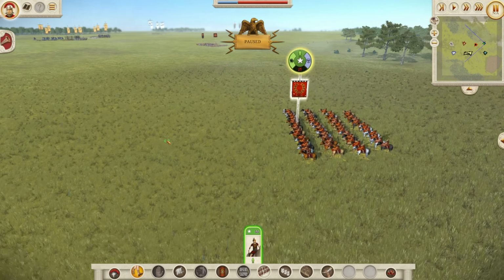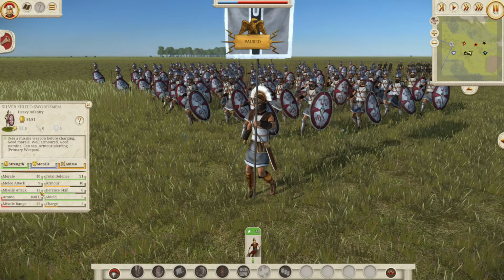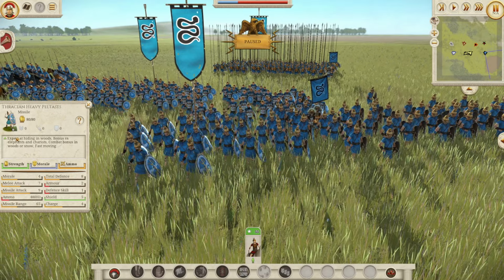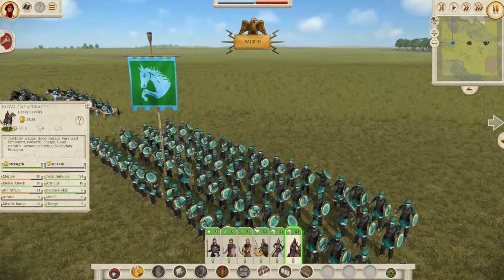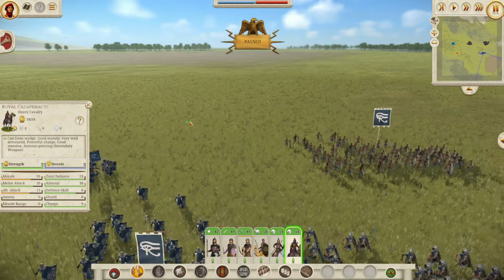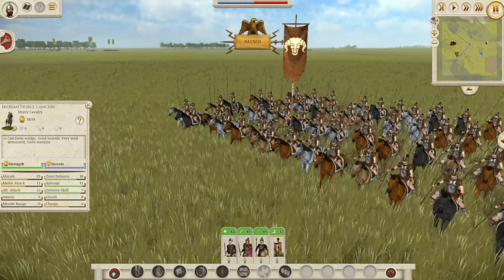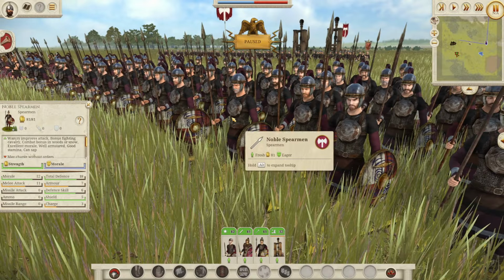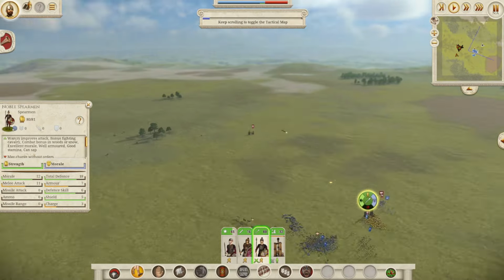91 NEW UNITS FOR ROME TOTAL WAR REMASTERED! - Danymok's Rosters Expanded [Update] - Mod Spotlight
Danymok's Rosters Expanded has had a Major Update, taking it from 30 new units all the way to 91. Obviously, we had to cover this, so here you are with in-depth coverage of the new rosters and each and every unit!

Here are all the new units in this mod, Enjoy Guys!

00:00 Intro and Overview
1:30 The Romans
3:00 Macedon
4:40 Greek City States
7:40 The Big Seleucids
10:10 Carthage
12:10 Egypt
16:20 Thrace
18:15 Parthia
23:55 But I don't want to play as Pontus...
25:45 Armenia
32:00 Scythia
34:10 Numidia
41:45 Spain
43:48 Dacia
48:40 Gaul
50:35 Germania
51:40 Britannia
56:10 The Big Barbarian Bash
1:00:55 Conclusions
1:01:30 Like, Subscribe and Comment!

Players can now expand their armies and experience 16 additional factions that were previously locked, giving a grand total of 38 playable factions. In a first for Total War, you can now take your favourite faction to battle against friends in cross-platform multiplayer between Windows, macOS and Linux. A whole new agent type has also been added to the fray; Merchants can be sent all over the world to create trade links, access resources and buy out rivals to increase your income and assert your faction’s economic power.